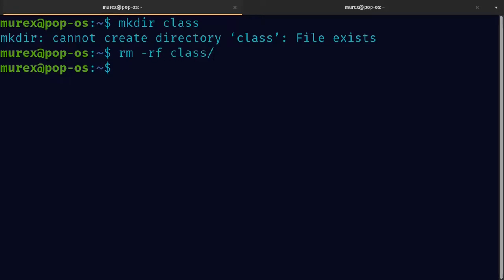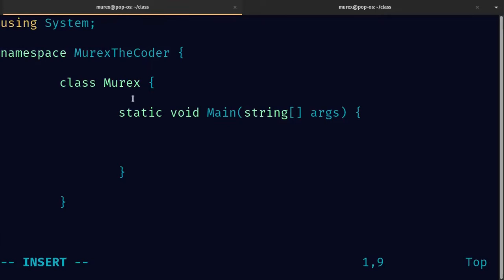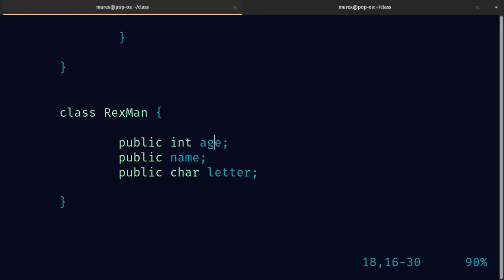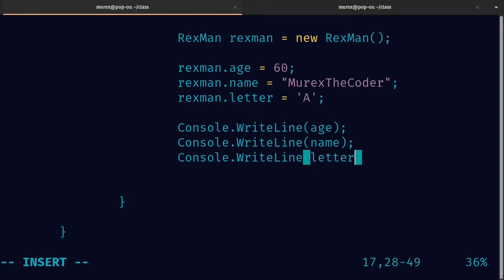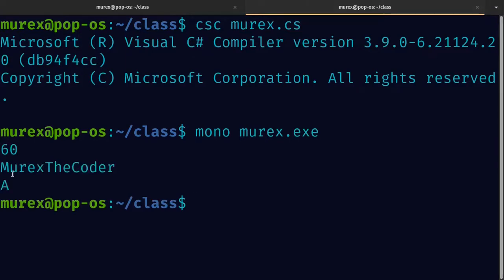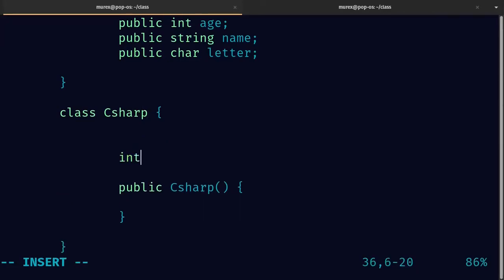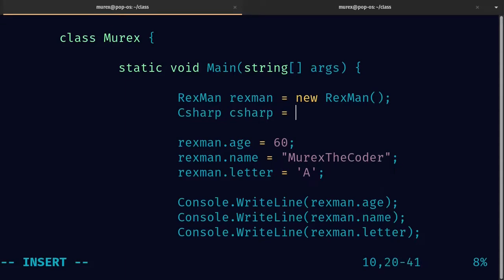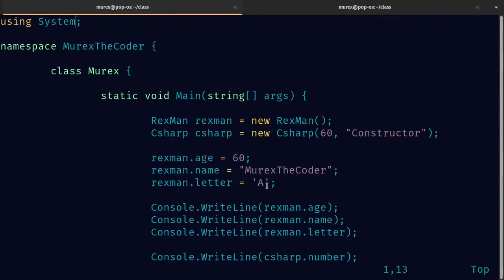csharp csharp classes constructors